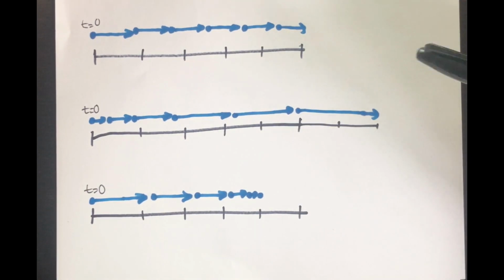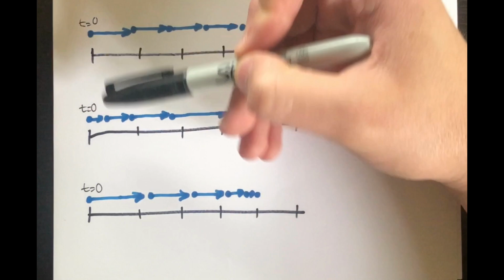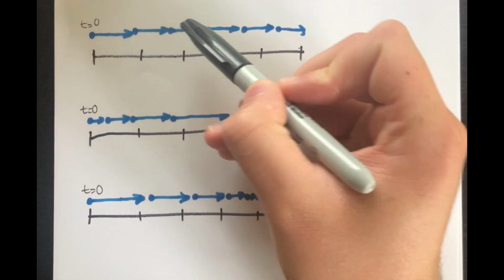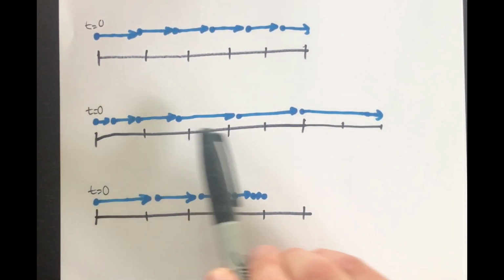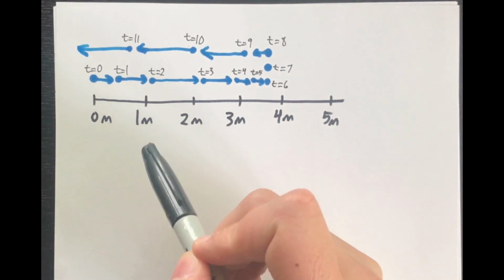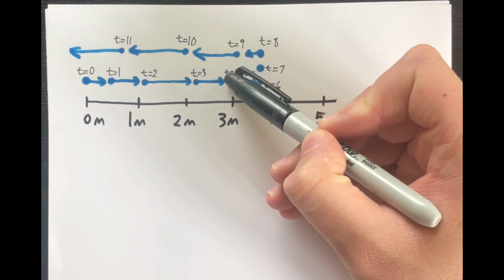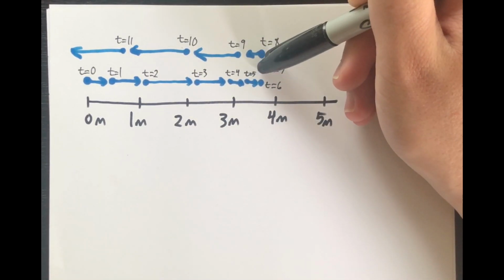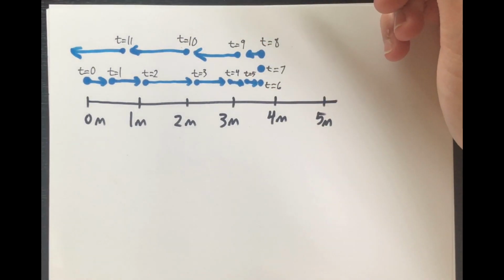Everyday Physics Episode 4: Motion Maps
Learn about motion maps, which are a good tool to model basic motion.